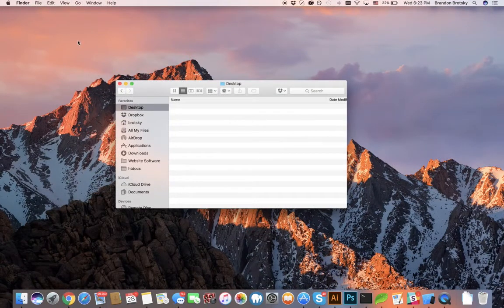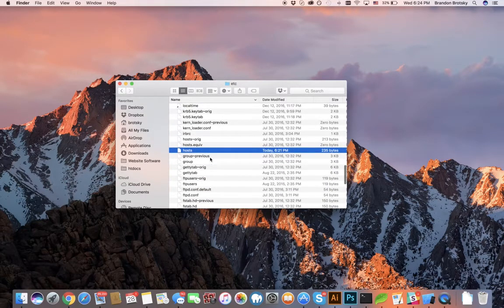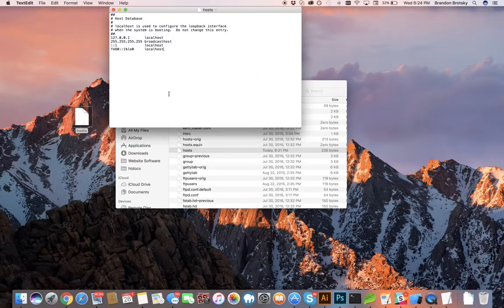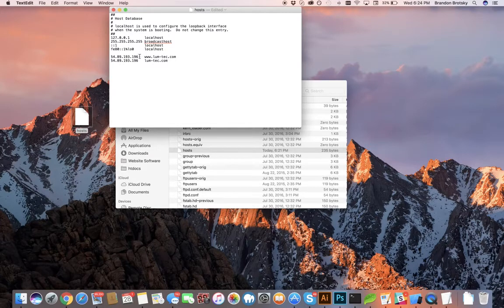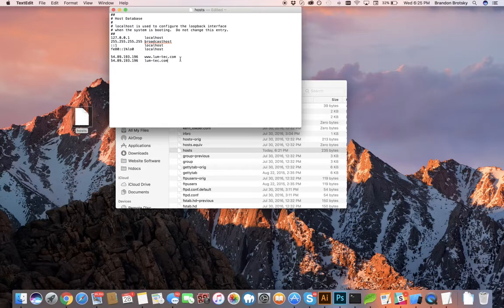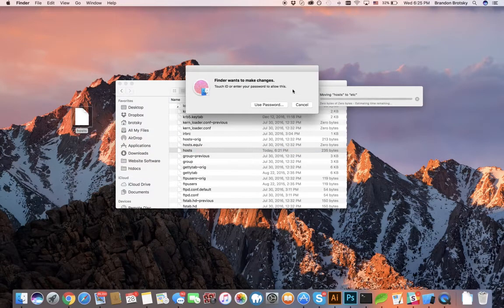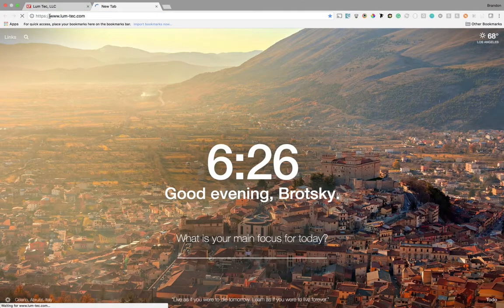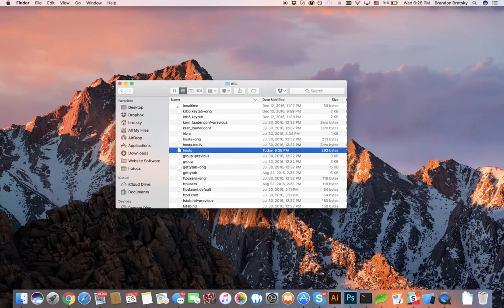How to Change Your Hosts File Mac OSX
How to Change Your Hosts File OSX